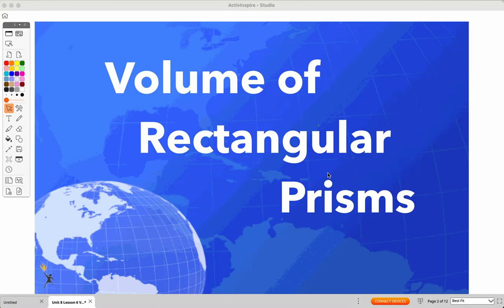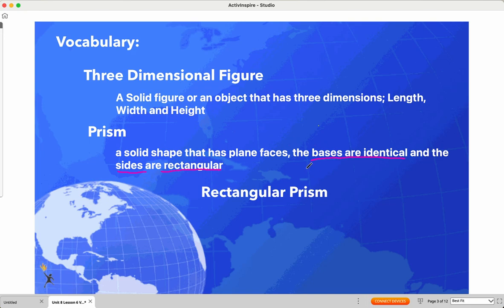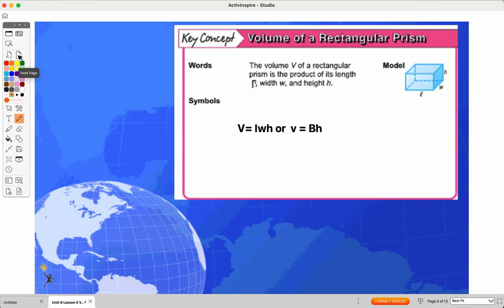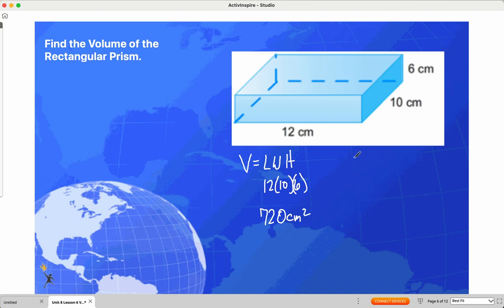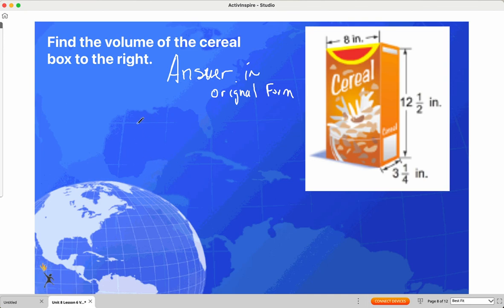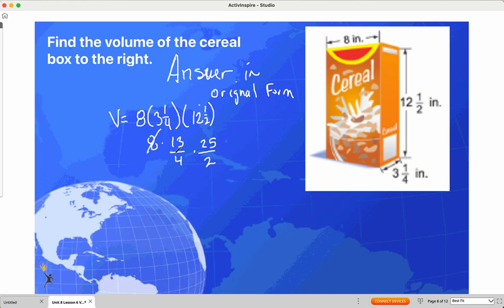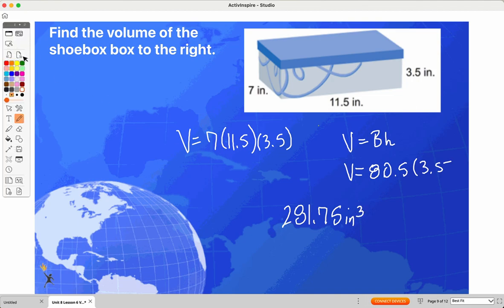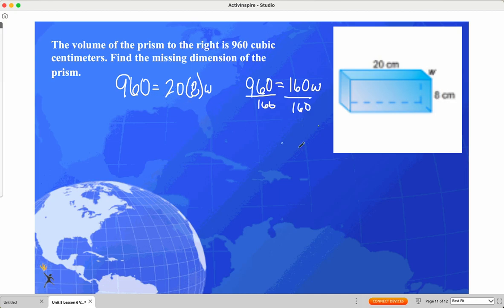Lesson 6: Volume of a Rectangular Prism